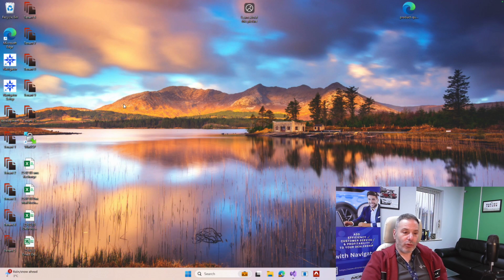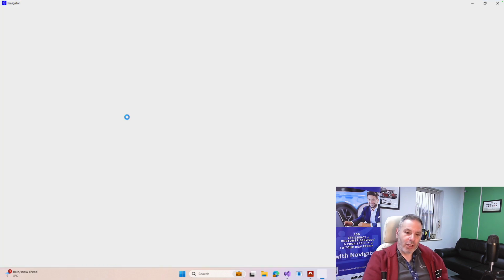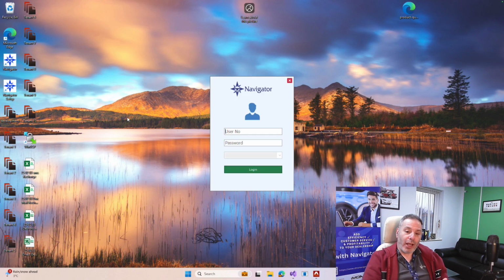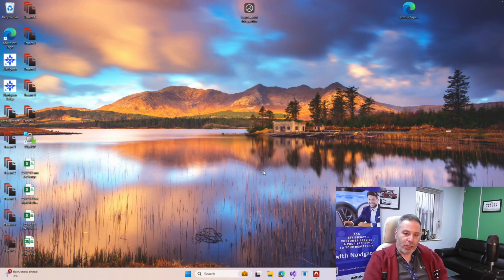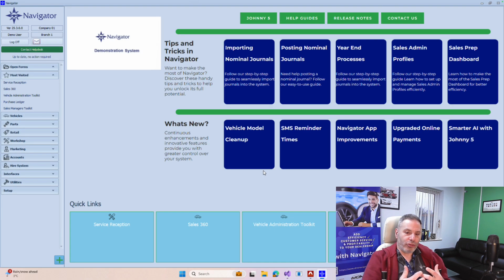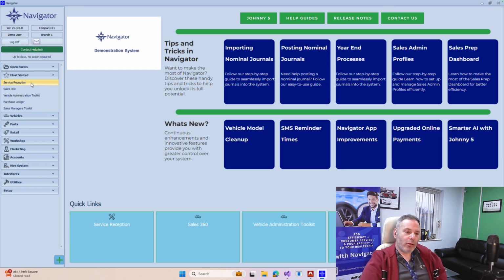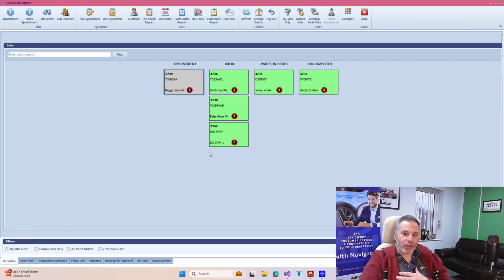Navigator V3 introduction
Introduction to Navigator V3

For the past 20 years, the Navigator user interface has remained largely unchanged in both look and feel. The original design was built around the square monitors that were popular at the time, which meant many screens were structured with a horizontal layout.

We’ve now refreshed the interface to provide a more modern and cohesive experience across the application.

What’s New?
Modernised Login Screen
The first change you'll notice is the login screen. It has been completely redesigned, now appearing as a free-floating box for a sleeker, more contemporary look.

Revamped Main Screen
After logging in, you’ll be welcomed by the new main Navigator screen, which provides quick access to:

🔹Johnny 5
🔹Help Guides
🔹Release Notes
🔹Latest News, Tips & Tricks

Theme Adjustments
We’ve removed themes that previously caused issues with button colours and text visibility. However, each theme has been mapped to a new colour that lights up the job bar, ensuring you can still visually differentiate between branches.

New Design
One of the best examples of our new design approach is in Parts, Point of Sale. The main functions are now left-aligned, allowing for better screen utilisation and a cleaner, more modern aesthetic.

These updates bring a fresh and intuitive experience to Navigator, making it easier to navigate and more visually appealing. We hope you enjoy the improvements!